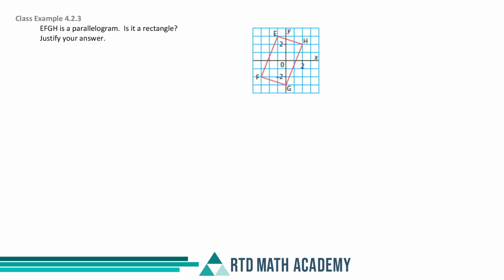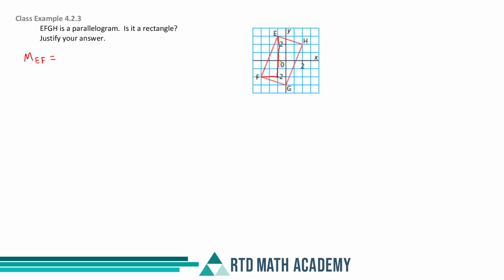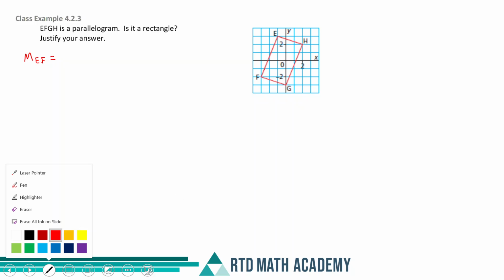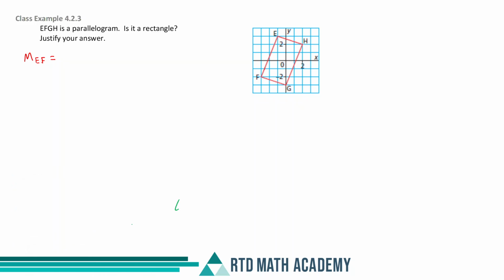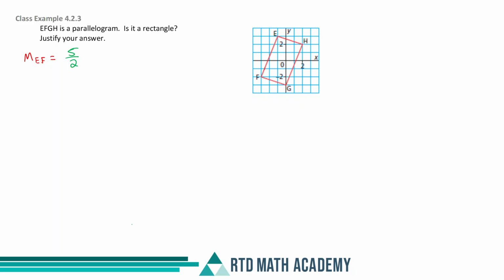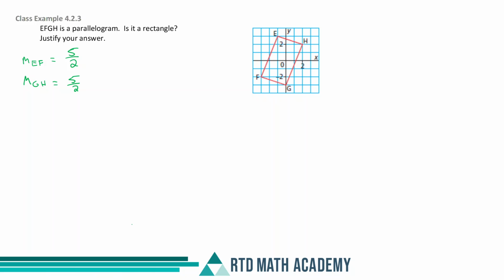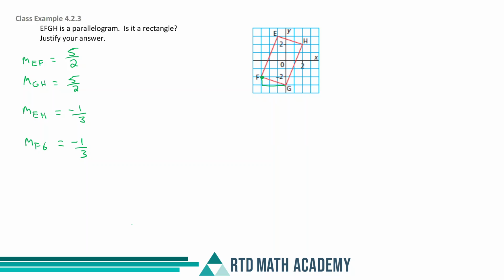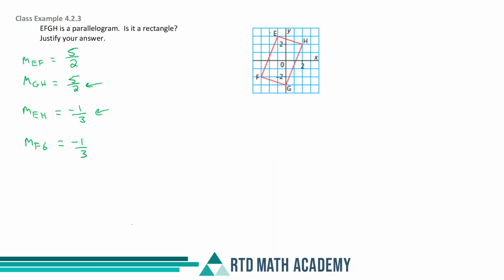Class Example 4.2.3